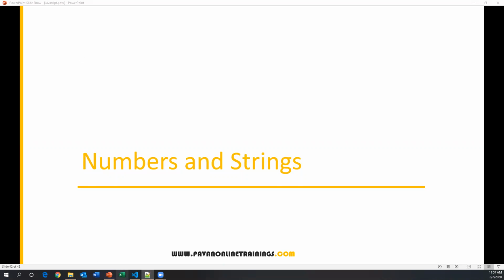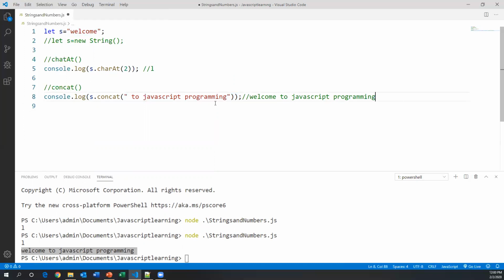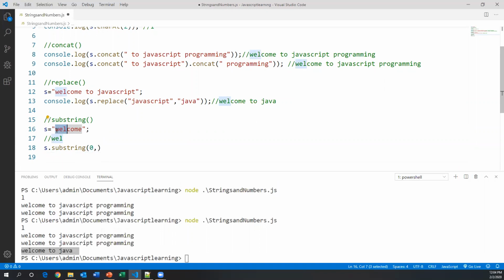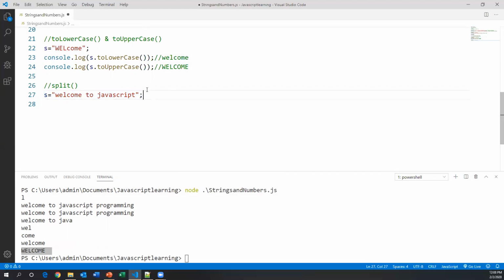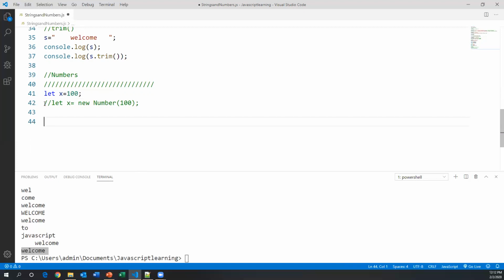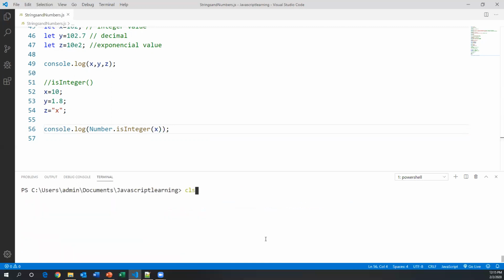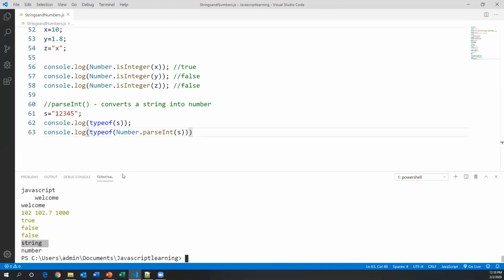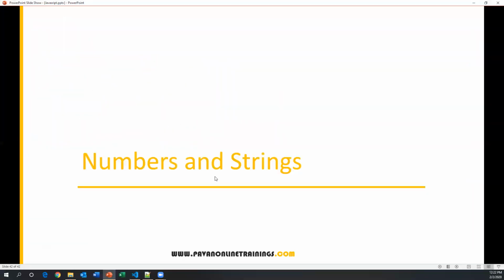Part 13- Strings & Numbers in JavaScript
Topic : Strings & Numbers in JavaScript